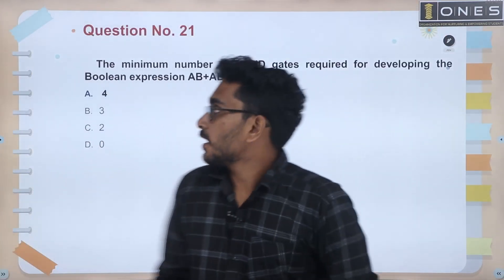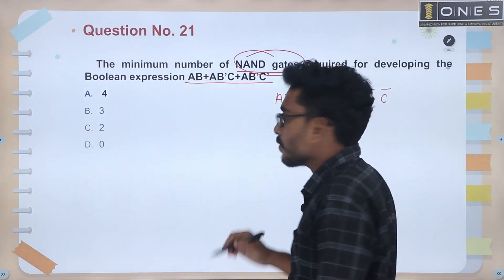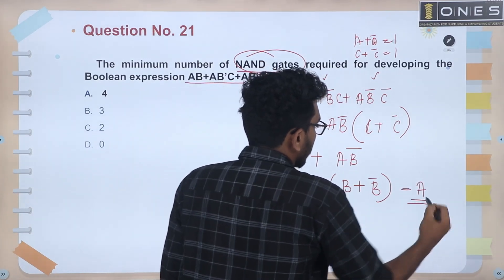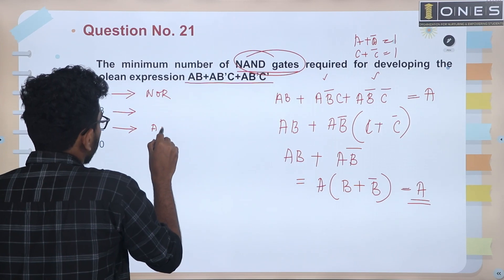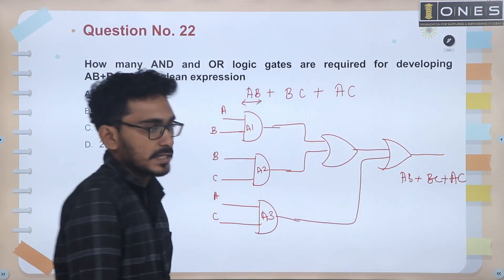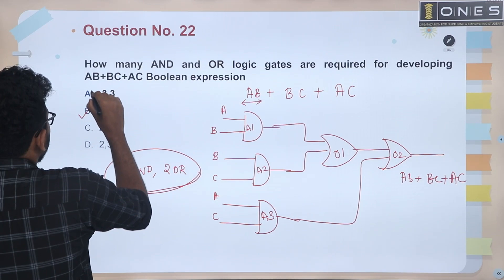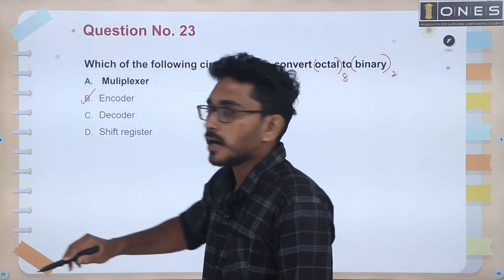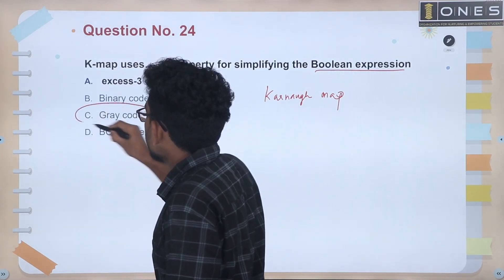കേരള PSC KSEB Sub Engineer | Digital Electronics | Free YouTube Practice Session 3